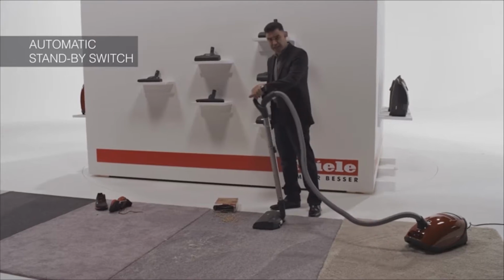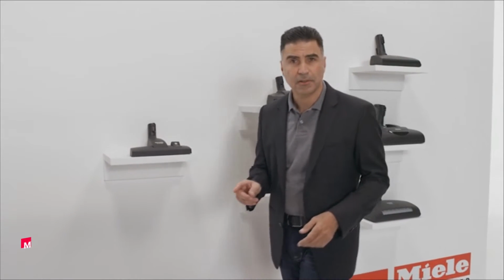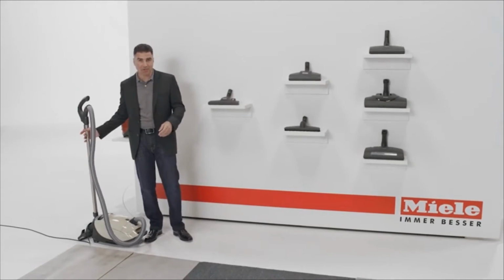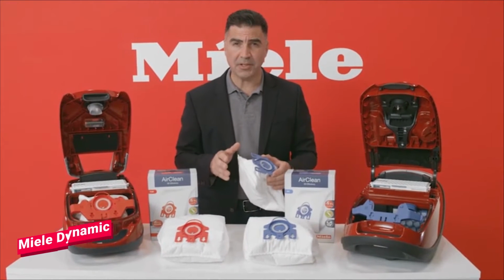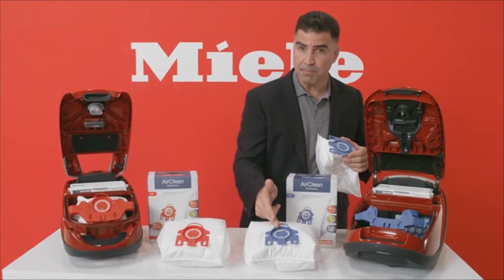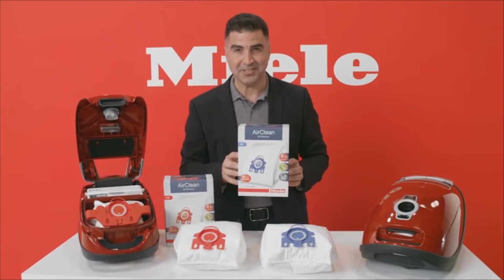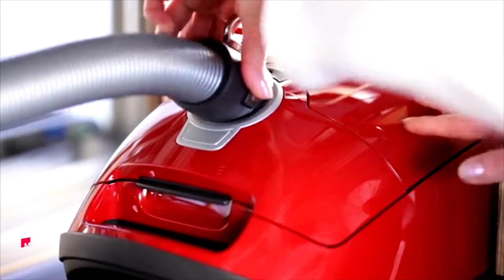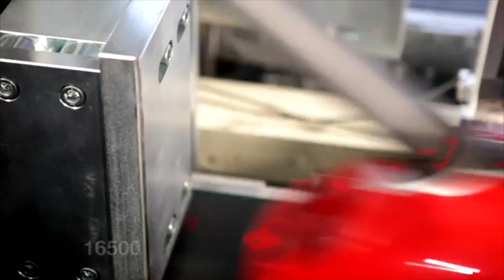Best Miele Vacuums 2023 | Top 5 Miele Vacuums Review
Check the Latest Price Best Miele Vacuums in 2023. We recommended the top 5 Miele Vacuums on the market.

✔️ 5. Miele Complete C3 Marin

✔️ 4. Miele 41GFE036USA Complete C3

✔️ 3. Miele Dynamic U1 Maverick

✔️ 2. Miele Grey Classic C1

✔️ 1. Miele Compact C1 Pure Suction

We strive to review as many products as we can, read real-time reviews, and make our own ranking.

Some of the footage used on this channel is not original content produced by Tech Mama. Portions of stock footage of products was gathered from multiple sources including, manufactures, fellow creators, and other sources.